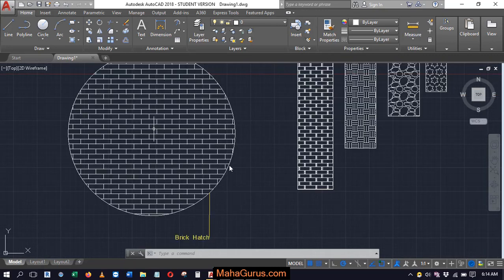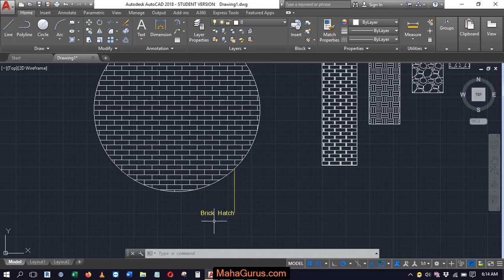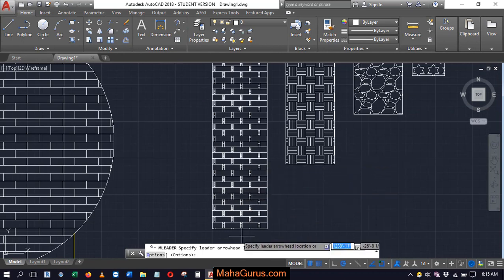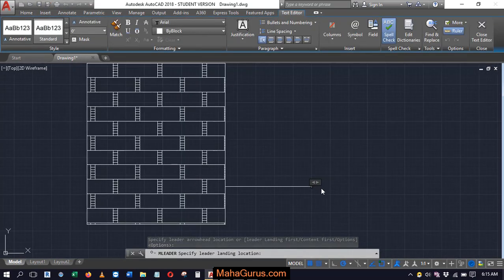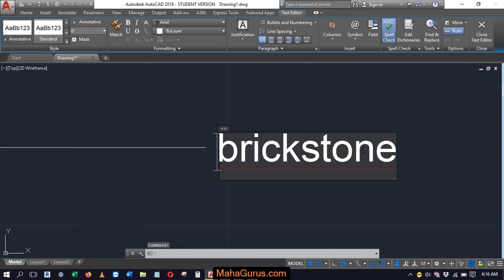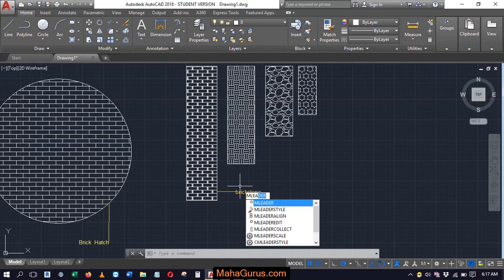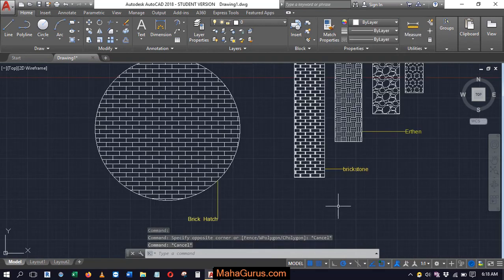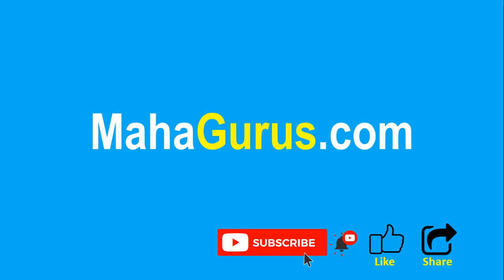How to create Multileader in AutoCAD- Multileader AutoCAD Tutorial